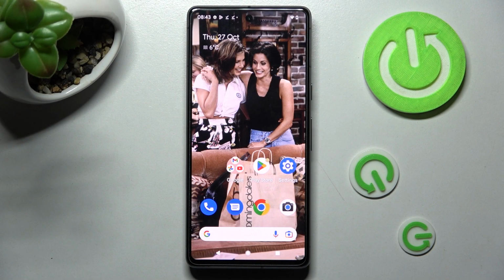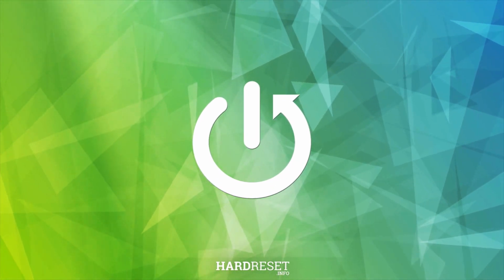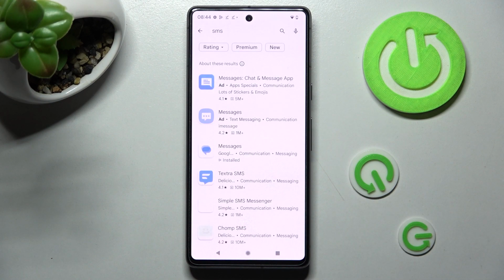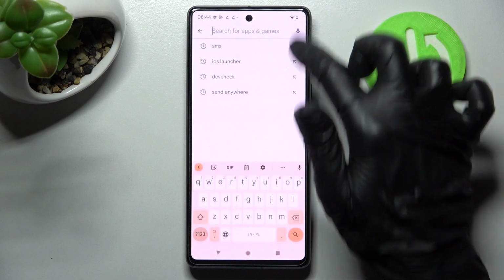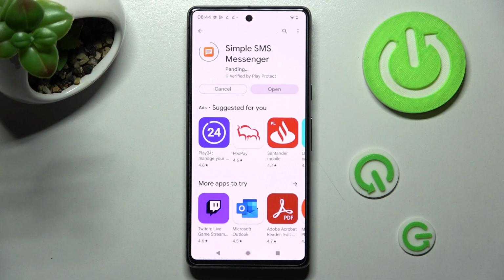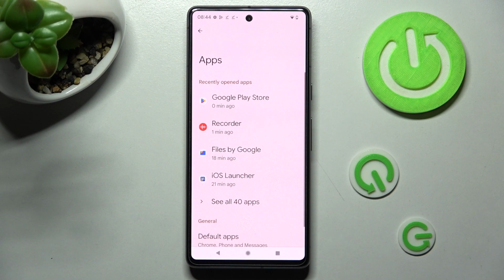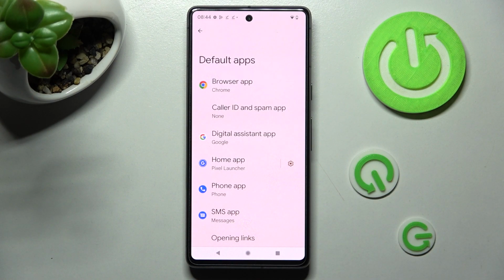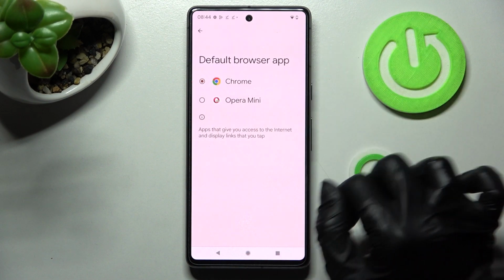How to Change Default Apps in GOOGLE Pixel 7 - Manage Default Apps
Learn more about GOOGLE Pixel 7

Follow the instructions in this tutorial to change the default apps on GOOGLE Pixel 7. Our expert will explain how to manage default apps. If you want to learn more about your GOOGLE Pixel 7, go to our YouTube channel and watch our video on how to change your default applications, such as home, SMS, phone, browser, and much more.

How to change default apps in GOOGLE Pixel 7?
How to set default apps in GOOGLE Pixel 7?
How to customize default apps in GOOGLE Pixel 7?
How to choose default apps in GOOGLE Pixel 7?